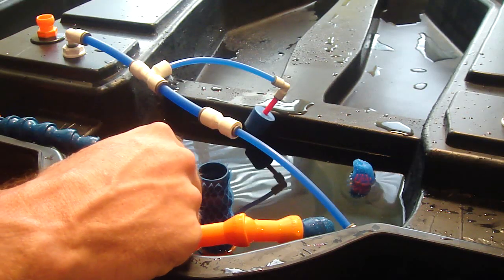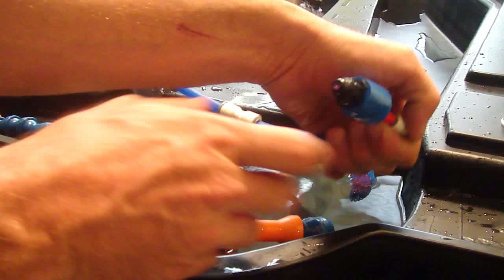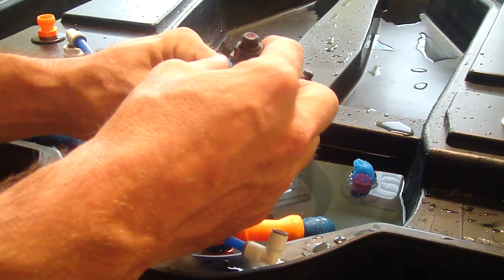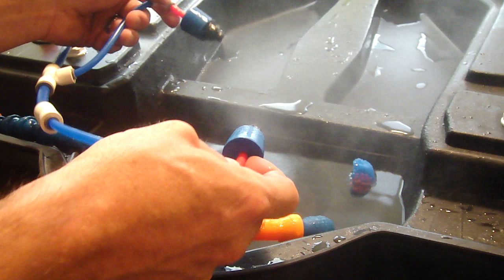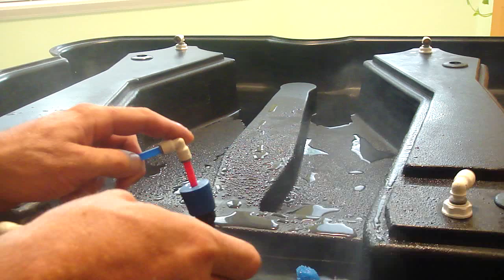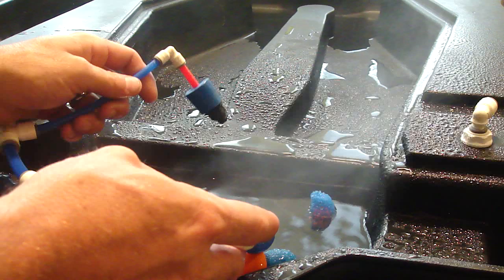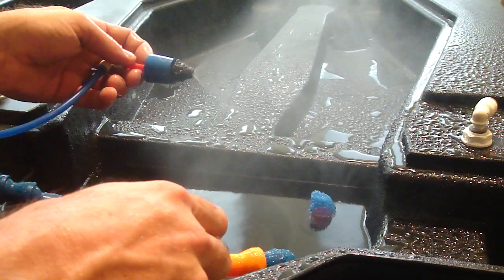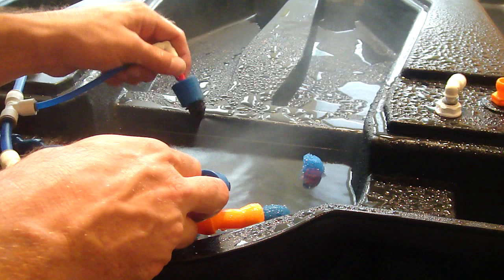High pressure Aeroponics in the TreeFrog by Multiponics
Grow like a pro with High Pressure Aeroponics. The spray is so fine that it literally floats in the air! Not only does the TreeFrog by Multiponics offer an all-in-one, convertible hydroponics system, but it also offers the absolute best aeroponics solution available in the marketplace today! Multiple pump options. Up to 160 PSI outlet pressure. Plus the ability to change your growing style to fit ANY crop.

Multiponics.biz